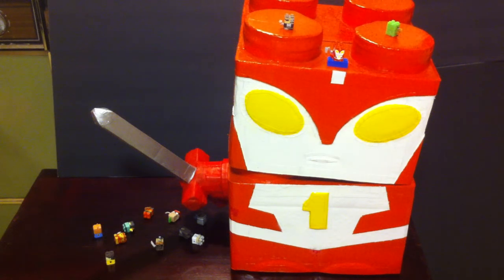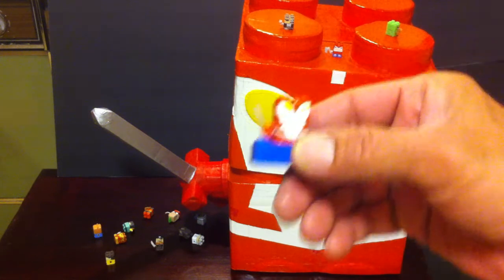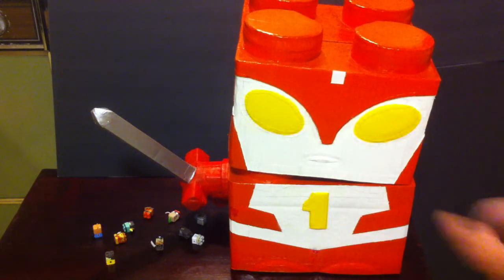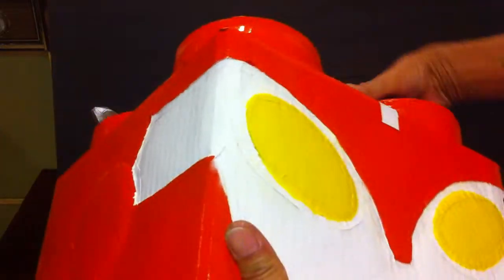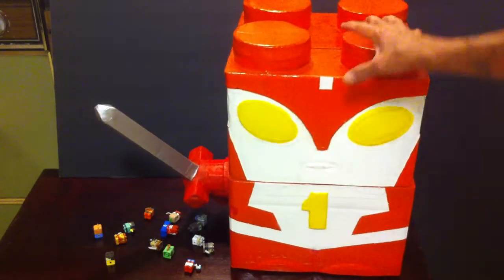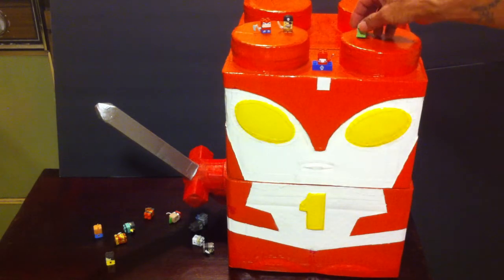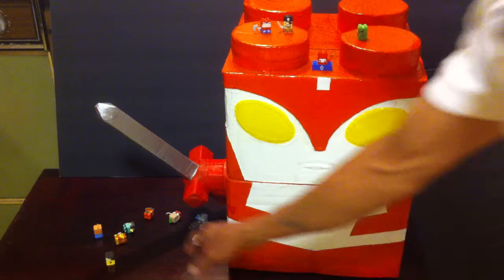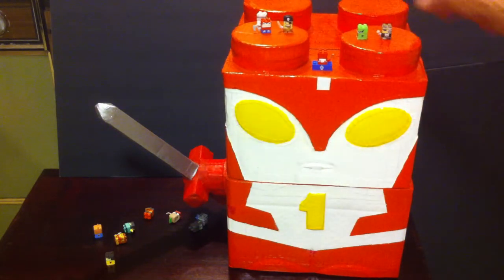SICK BRICKS GIANTS TIGHT PANTS TROOPER